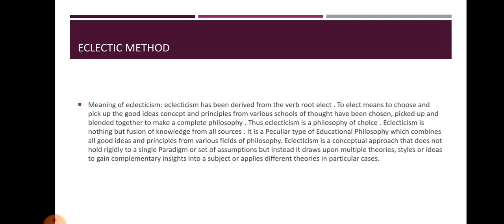D.EL.ED CPS02 ENGLISH (2)